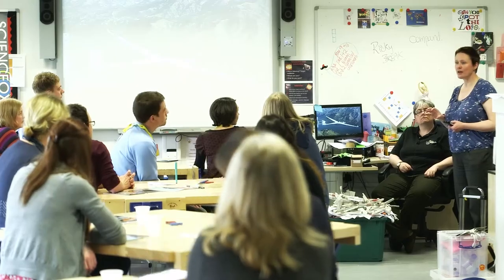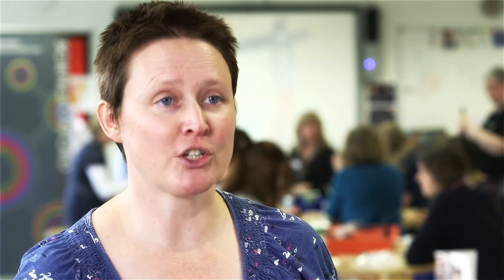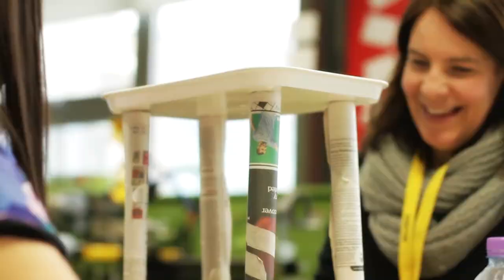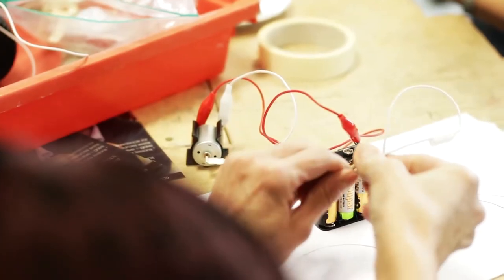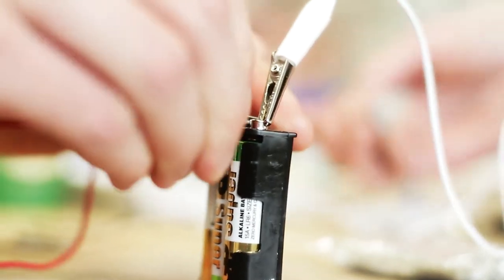Science Oxford Teaching the Teachers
Science Oxford has been running training sessions for primary school teachers to show them ways of incorporating engineering into their classes.  This is part of a three year project called ENGINEER.

For more information on the project or to download the free teacher resources